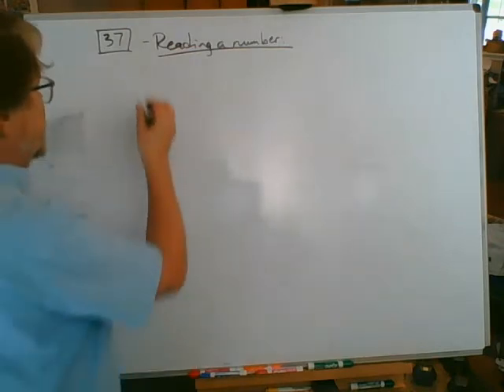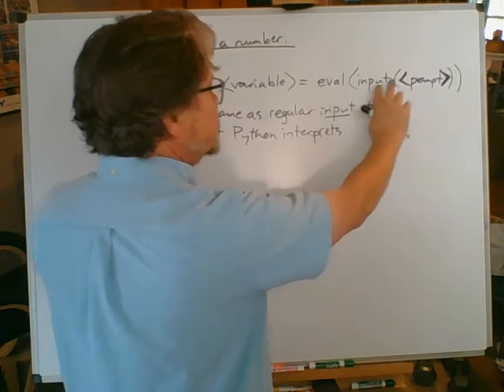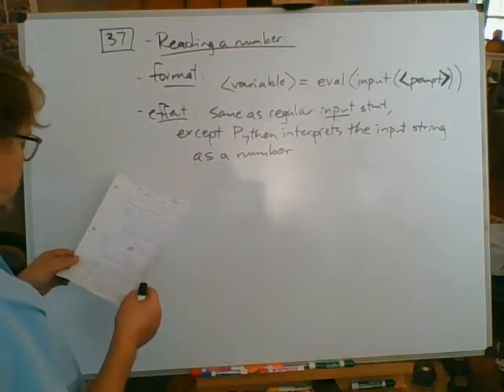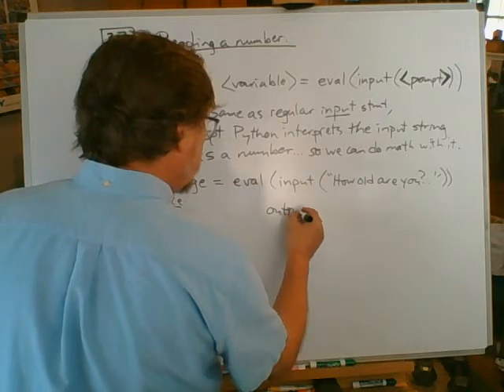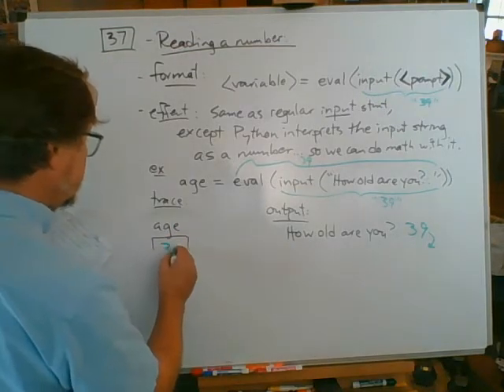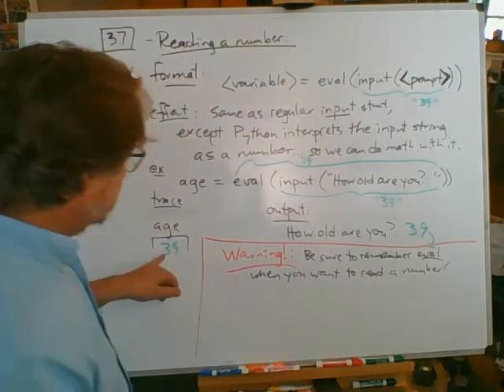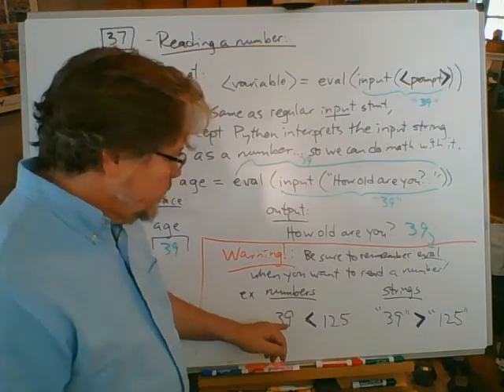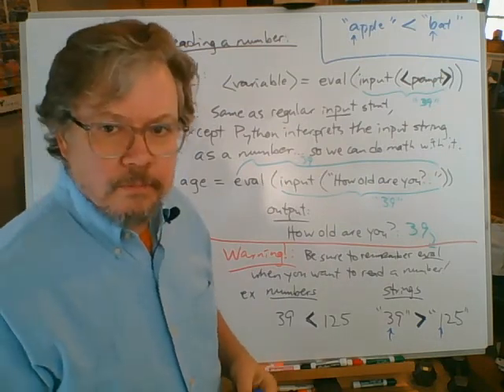CS 1124 039: Reading Numbers